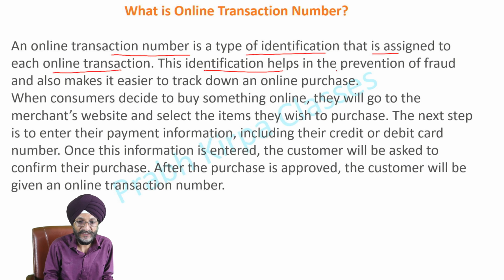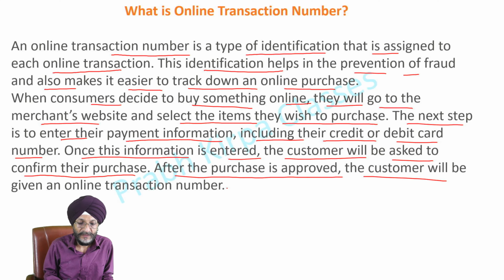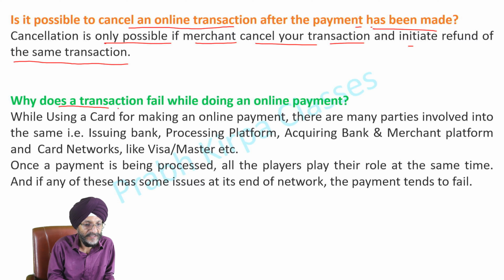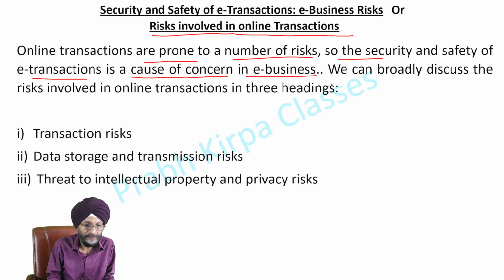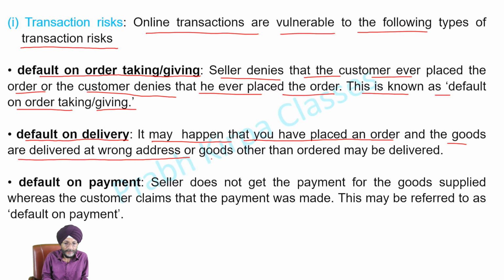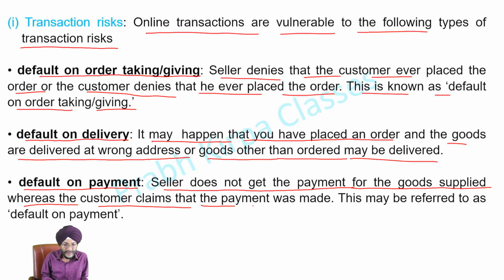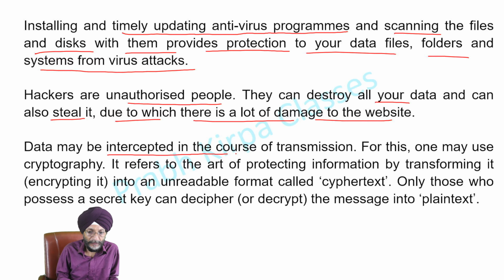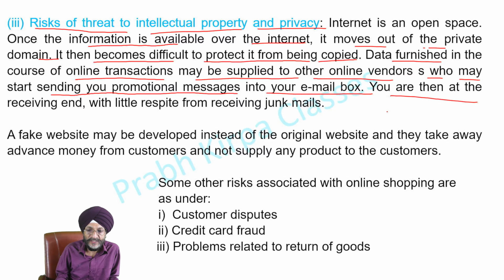Risks involved in online transactions and related terms